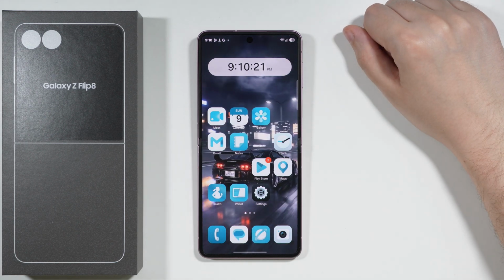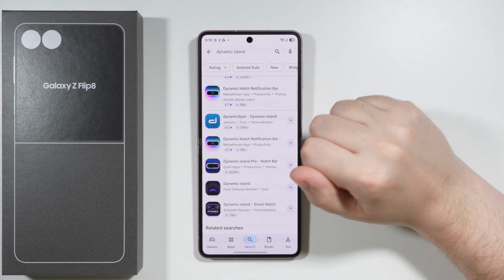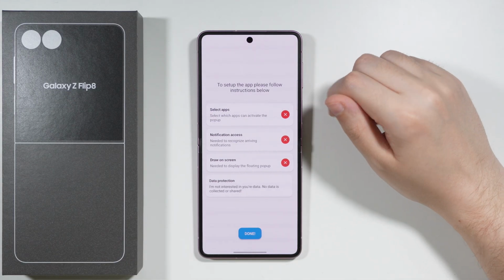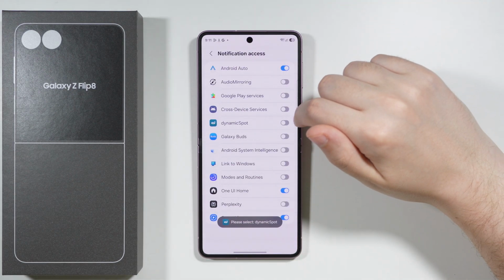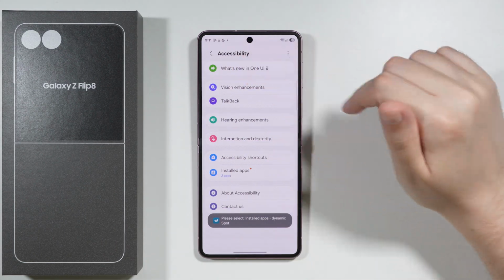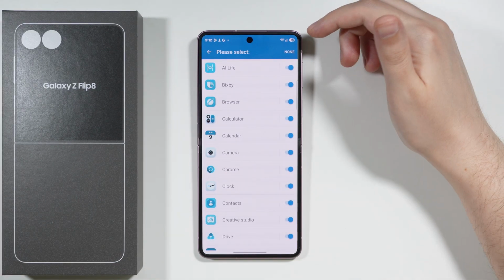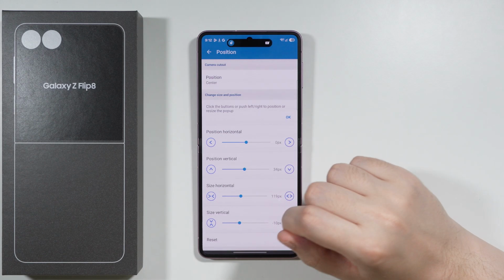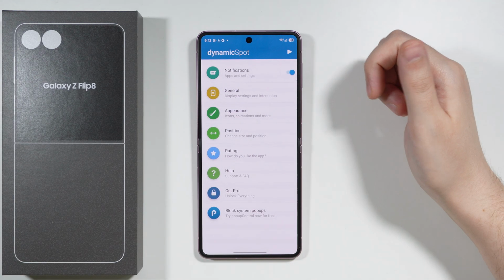Samsung Galaxy Z Flip 8: How to Install Dynamic Island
In this video, I'll show you how to install Dynamic Island on your Samsung Galaxy Z Flip 8 effortlessly. This feature enhances your multitasking experience by providing quick access to notifications and controls right at your fingertips. Follow along as I guide you through the installation process step by step, ensuring you get the most out of your new device.